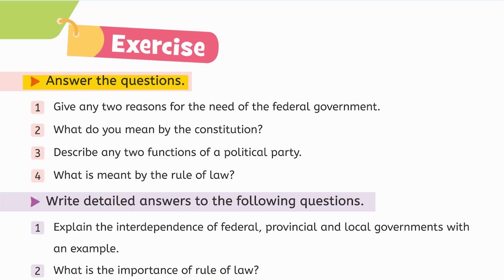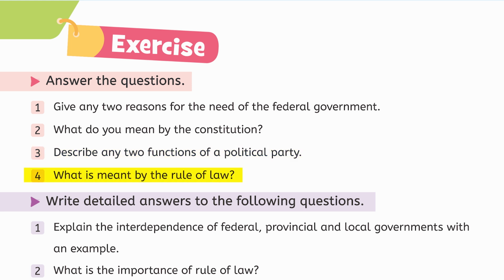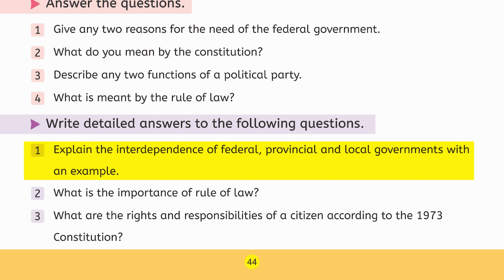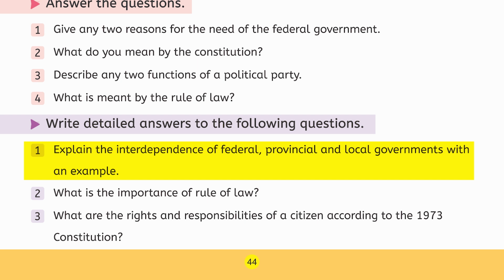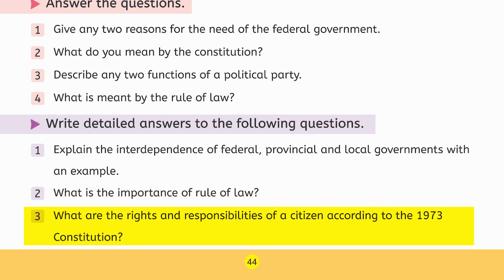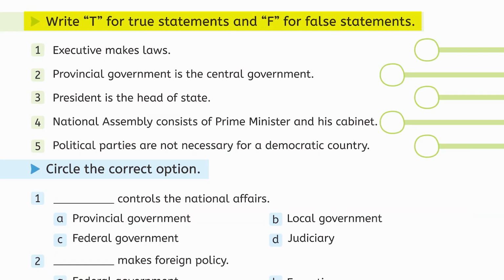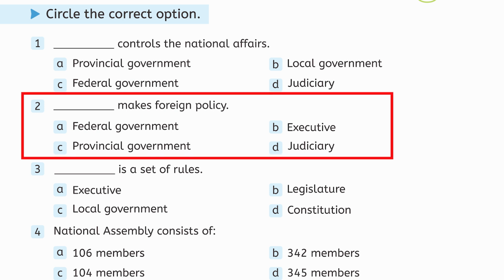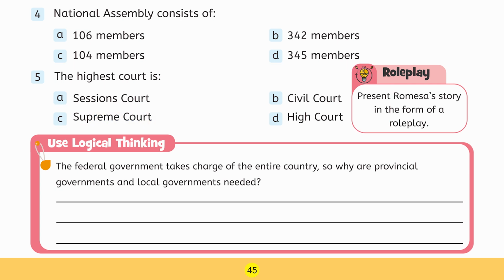Social Studies Class 5 | Chapter 1 | Citizenship | Exercise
Is video mein Class 5 Social Studies ka Chapter 1 “Citizenship” ki Exercise ko asaan aur step-by-step andaz mein solve kiya gaya hai.

Students seekhain ge ke Civics ke mutabiq sawalon ke sahi jawab kaise likhne hain aur citizenship ke important concepts ko kaise samajhna hai.

Is lesson mein rights, duties, responsible behavior aur social values ko simple explanation ke zariye revise karwaya gaya hai.

Yeh video specially students ke liye design ki gayi hai takay wo apni exam preparation aur lesson understanding ko strong bana saken.